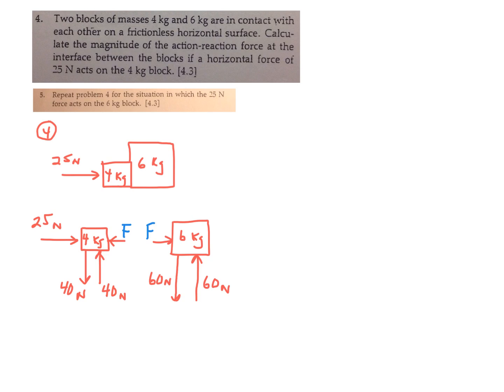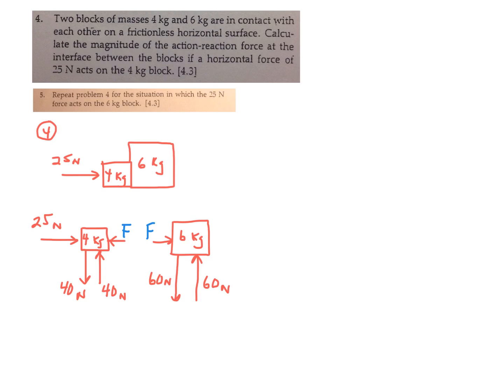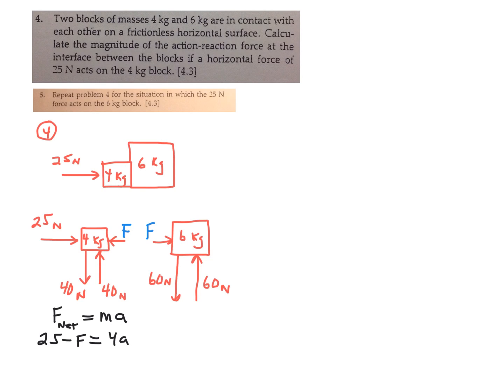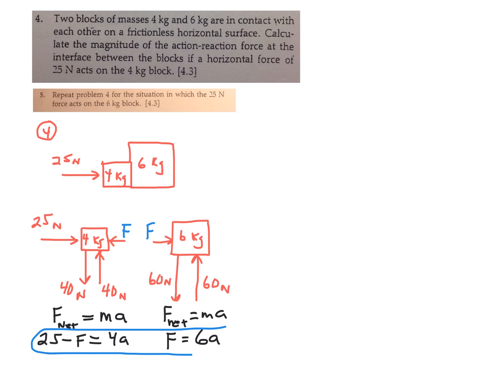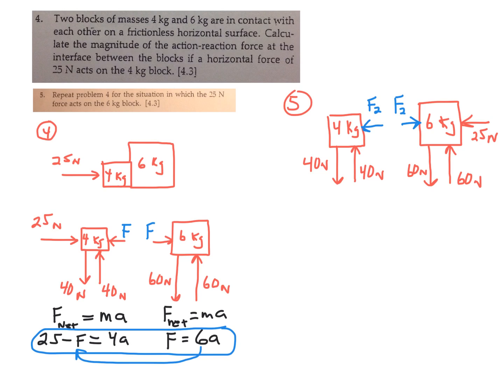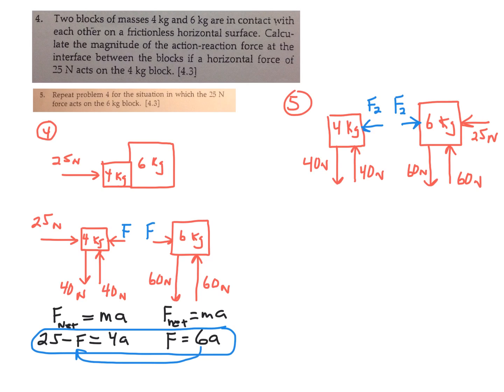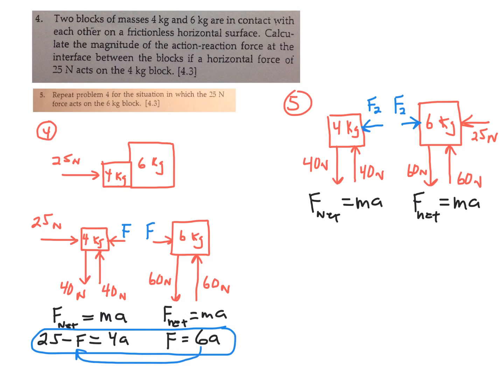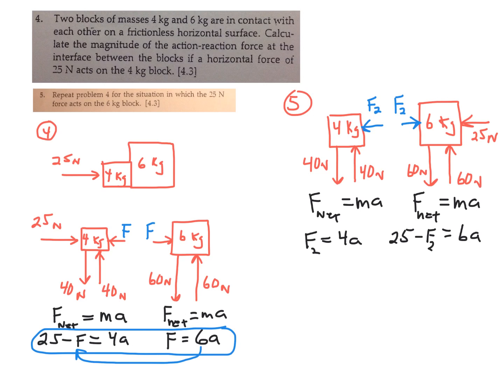Day 36 Honors, 3 Laws #4 and 5